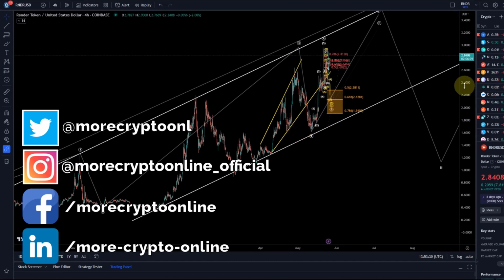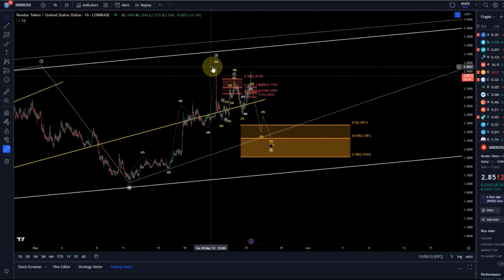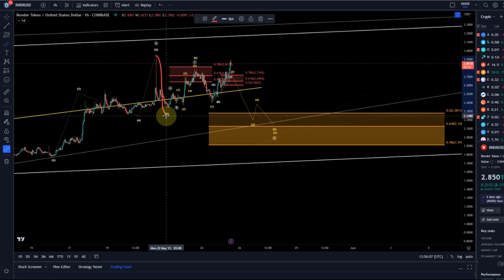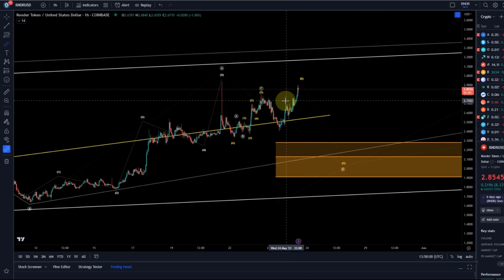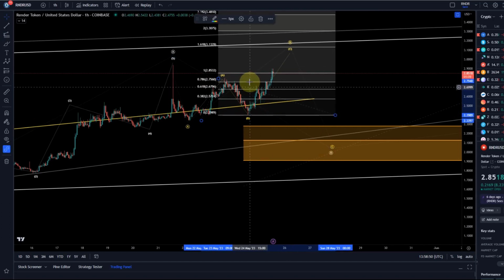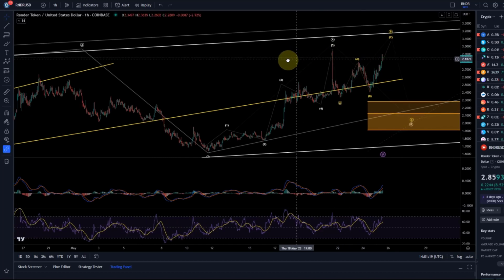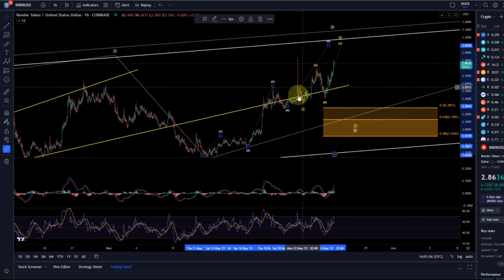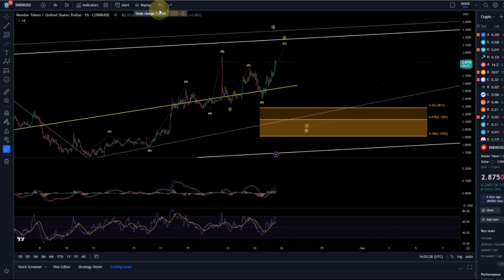Render RNDR Price News Today - Technical Analysis Update, Price Now! Elliott Wave Price Prediction!